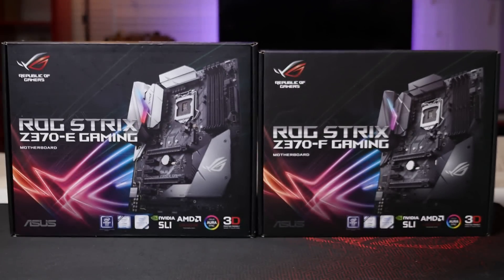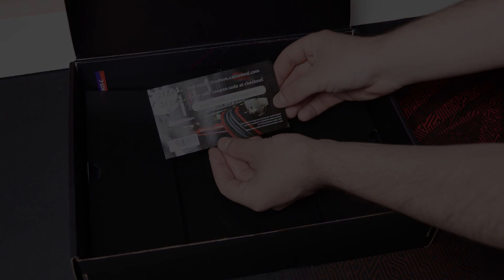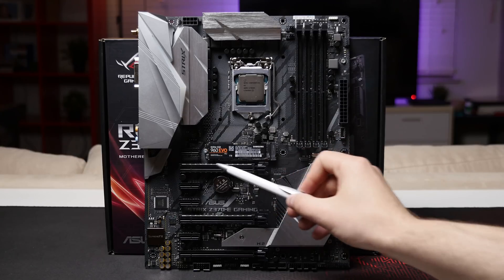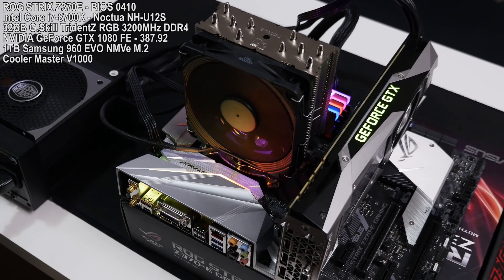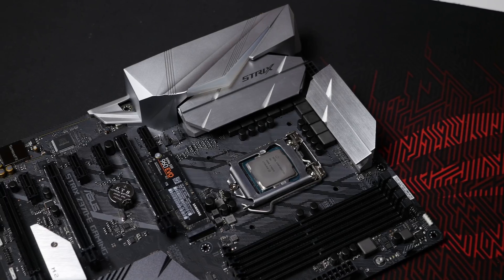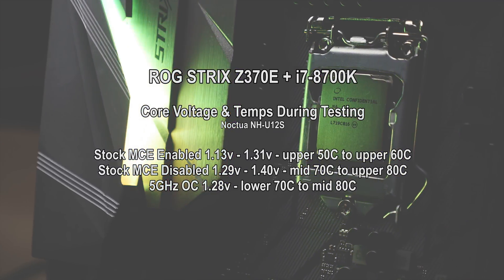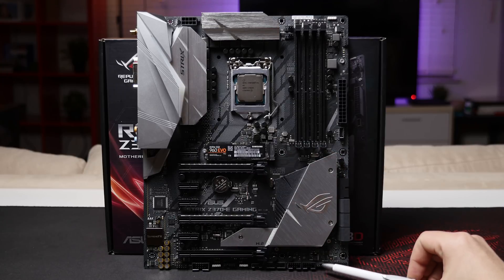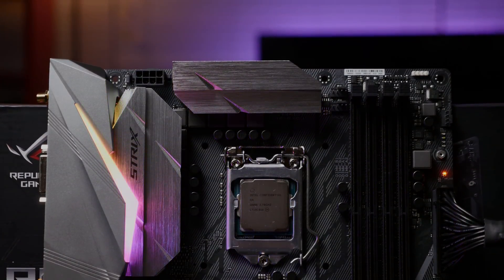ASUS ROG STRIX Z370E + i7-8700K @ 5GHz!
Hey guys,

Thanks for tuning in again! I take a look at the ROG STRIX Z370E, compare it to the Z370F and seeing how it fairs with the Intel Core i7-8700K at 5GHz!

NOTE - when I show the voltage and temperature at 7:11 and 9:48 - the MCE Enabled/Disabled results are actually the other way around - this was an unfortunate editing error on my part :)

Australia

USA

Music

Music

CYPHER HIP HOP BEAT 'VIBE' | Chill Cypher Hip Hop Rap Beat | Chuki Beats